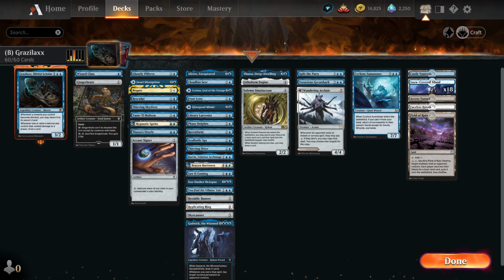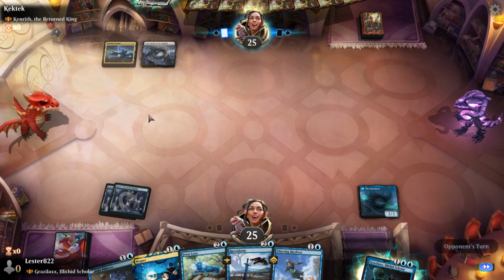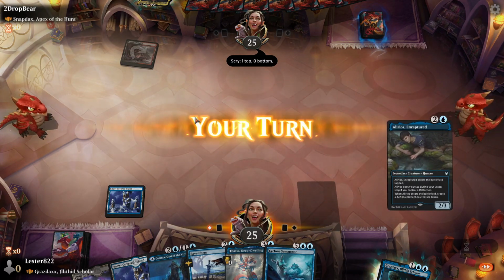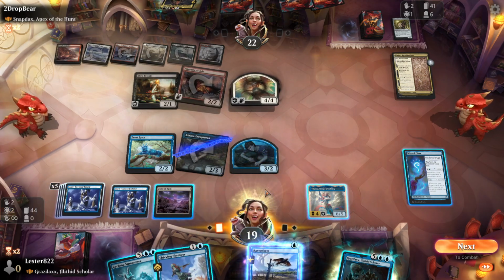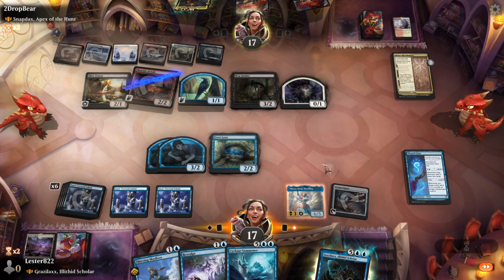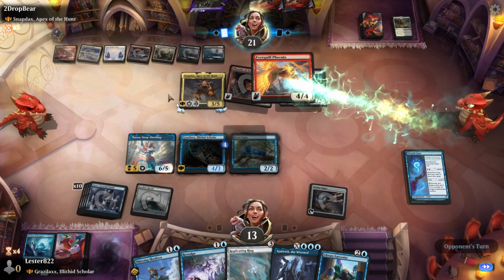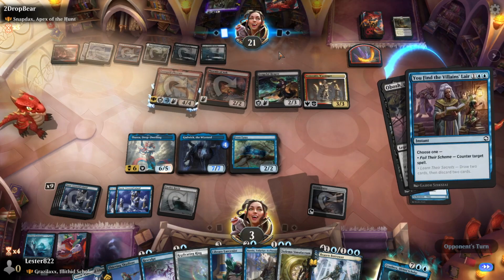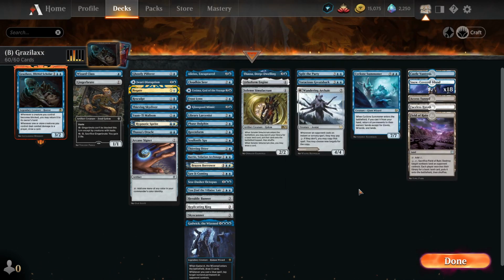Grazilaxx Brawl Gameplay | MTG Arena Brawl Gameplay and Deck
D&D Adventures in the Forgotten Realms is new to MTG Arena and with it comes a host of new cards like Grazilaxx! In this video, I play an awesome Mono Blue Value Deck that wants to hit our opponents and bounce our stuff.